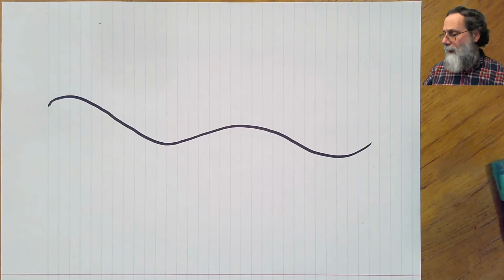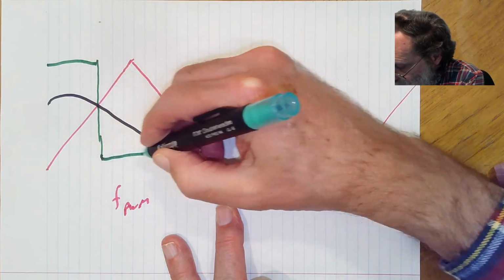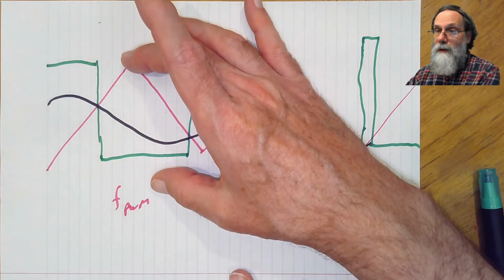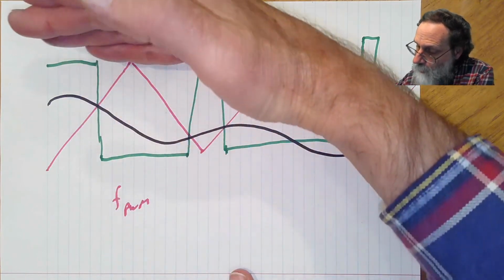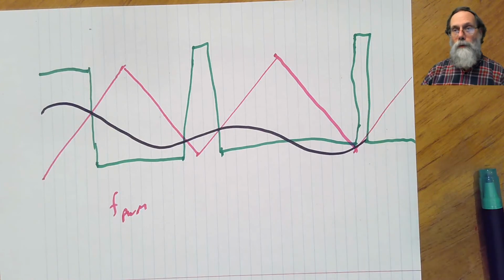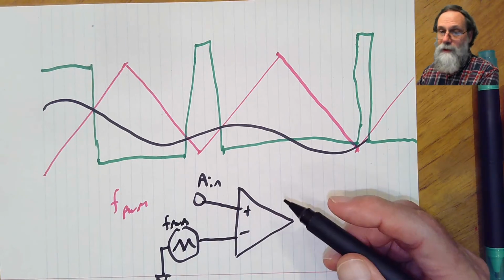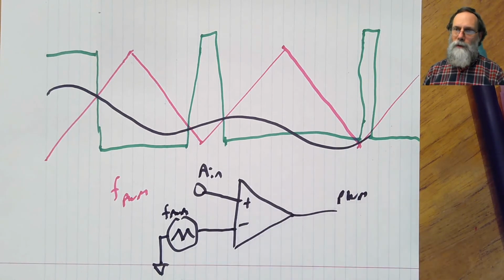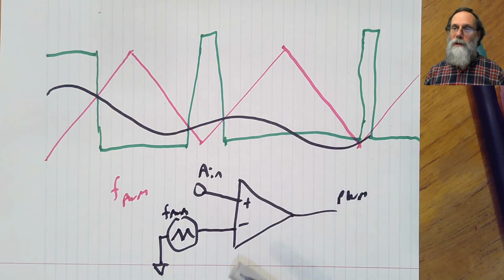Generating PWM §35.3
This video is about generating pulse-width-modulation signals from audio signals, using a comparator and triangle-wave generator. It corresponds to §35.3 of Applied Analog Electronics